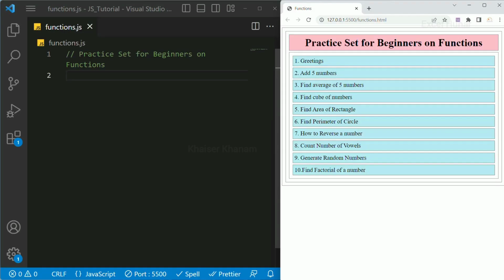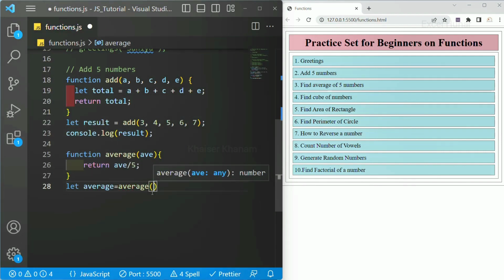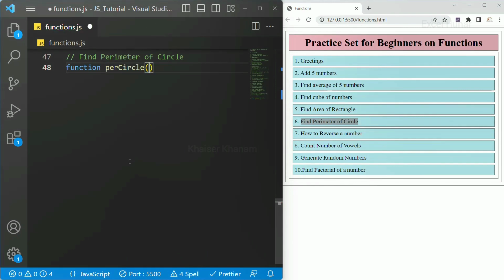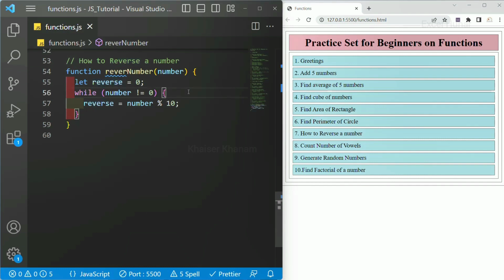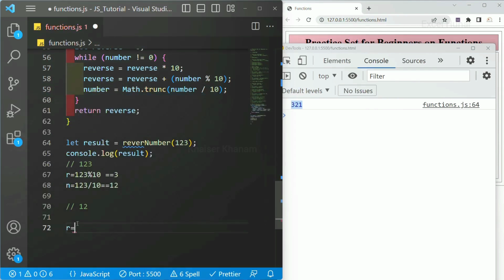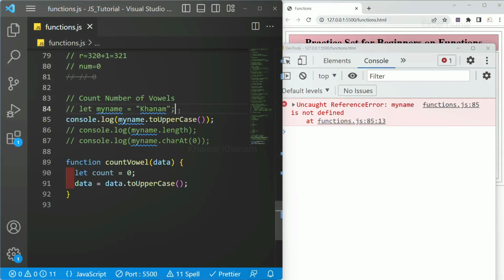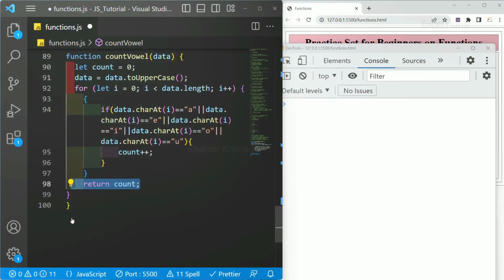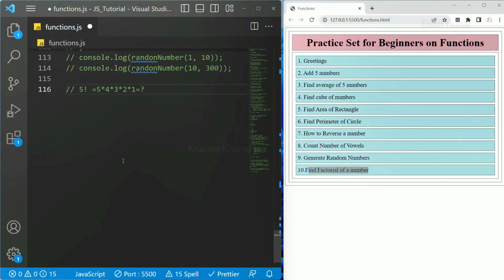JavaScript Functions Practice Set || JavaScript Tutorial for Beginners - 70